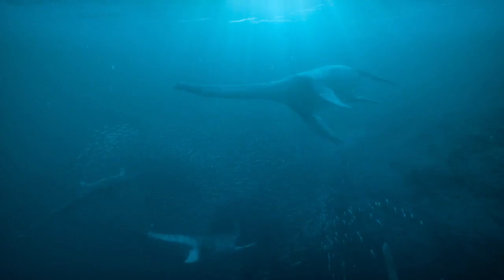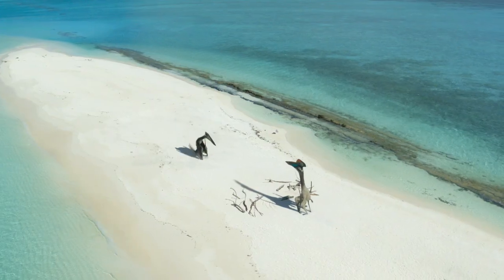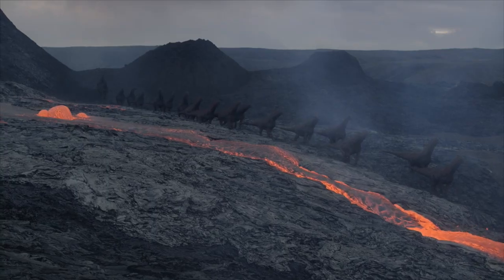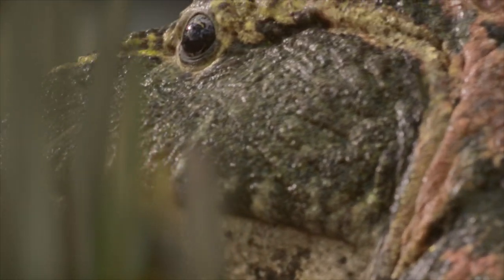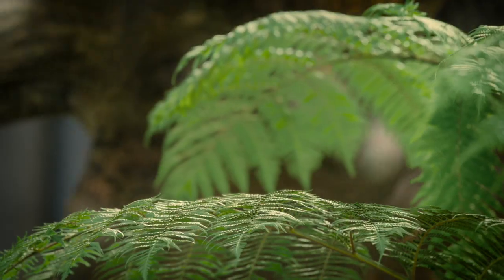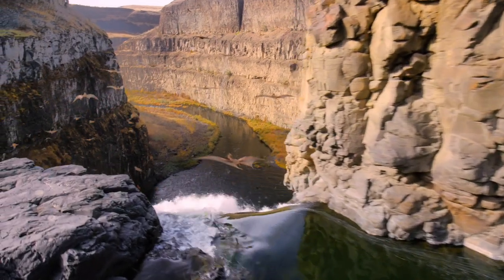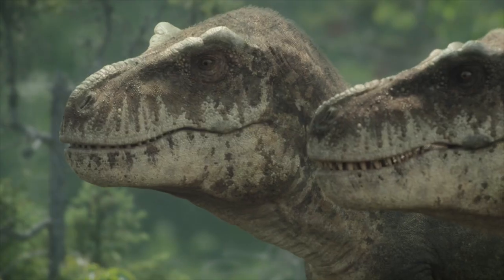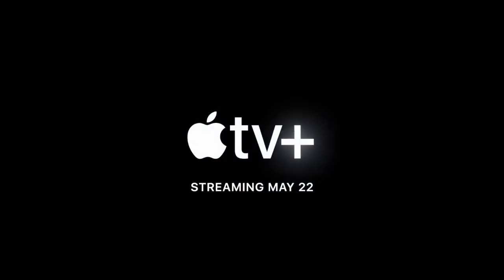Prehistoric Planet Season 2 Featurette with David Attenborough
“Prehistoric Planet” brings exciting scientific discoveries in season two that unearth dinosaur behavior and introduce never-before-seen apex predators. New studies show that giant herbivore dinosaurs, like Tarchia, were formidable fighters – their armored skin defended against predators, as well as among themselves for mating rights. While the T. Rex was known to be the mightiest predator on land, a lesser-known rival for the title of “Prehistoric Planet’s Deadliest” ruled the seas. The giant Mosasaurus was a 55-foot aquatic lizard capable of accelerating through the water at incredible speeds and launching attacks that its prey would never see coming. Isisaurus is one of many dinosaurs making their screen debut in season two. Fossil records show that they may have nested in huge lava-covered areas, deliberately laying their eggs where volcanic heat warmed the ground. Predators were also found in the air; Quetzalcoatlus was a giraffe-sized flying reptile and the biggest animal ever to fly. These incredible pterosaurs could attack and fly with prey up to 100 lbs, armed with a six-foot, fast-stabbing beak. “Prehistoric Planet” season two introduces many dinosaur species new to science and named in recent years from the Cretaceous world while also hinting at other animals that lived alongside dinosaurs, including early members of most groups of animals, like mammals and reptiles, alive today.